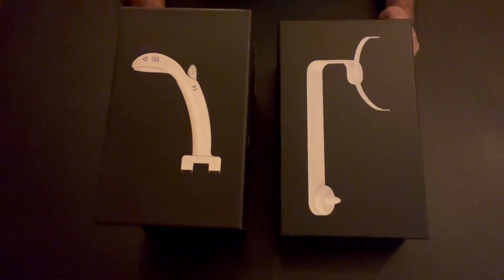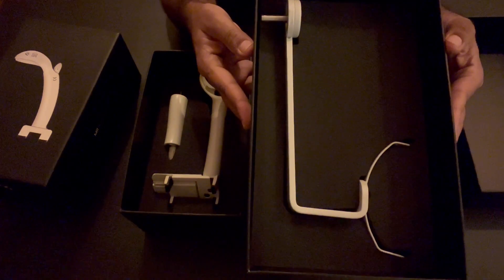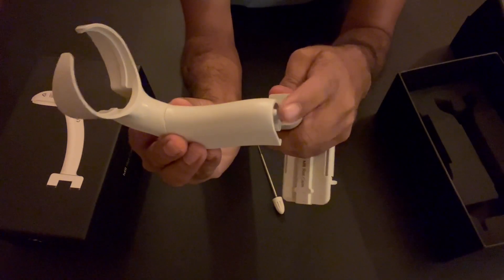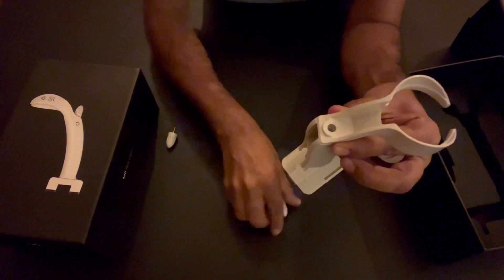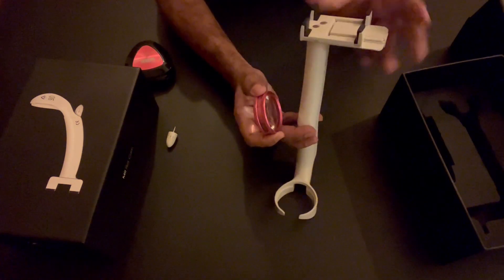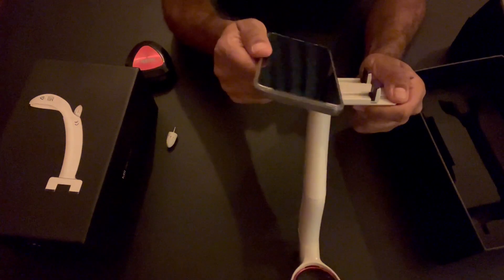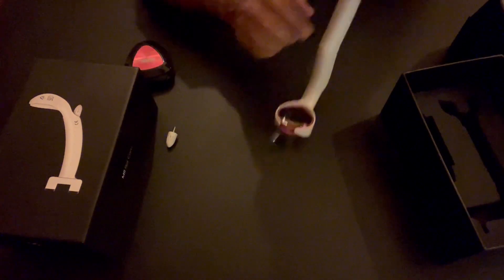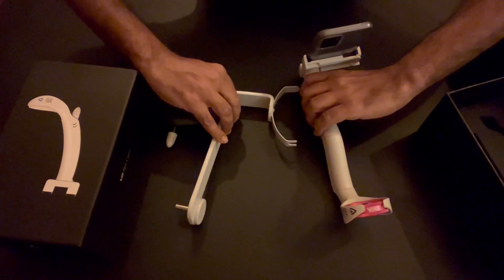MII Ret Cam Hand Held and Slit Lamp Mount Unboxing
This will explain to you how to assemble the latest version of the MII Ret Cam and Slit Lamp Mount